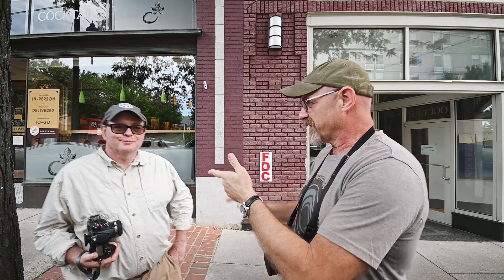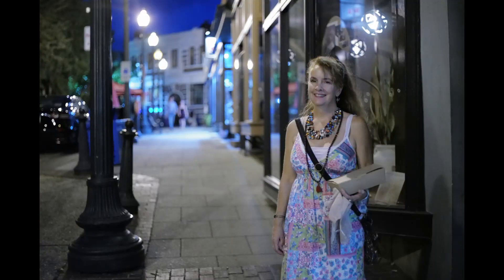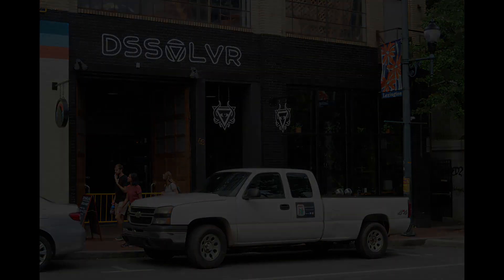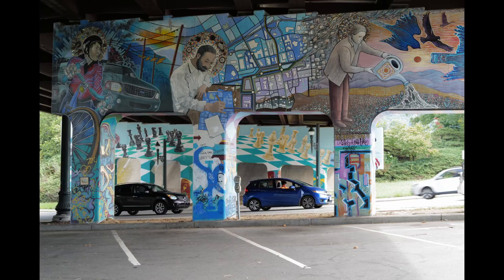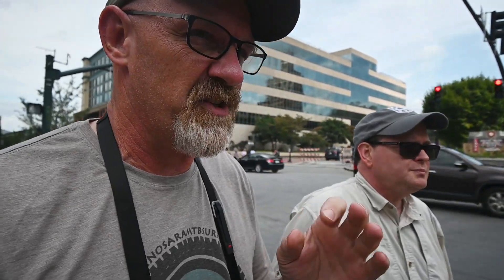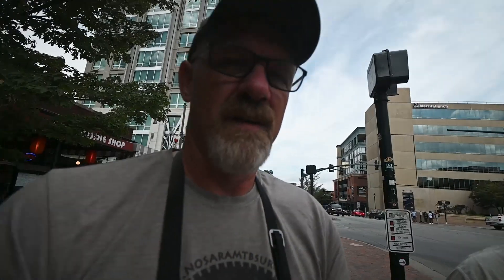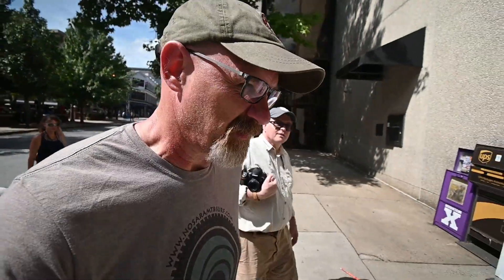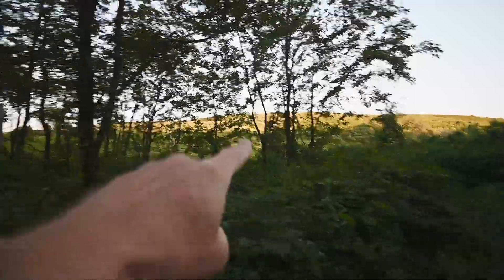Street photography in Asheville NC with a new friend and an EPIC FAIL!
Follow along on a trip into the carolina mountains and see what a couple of photographers get into in Asheville NC in just one day. Then taga long while we goto the MAX Patch on the Appalachian Trail and setup for an epic sunset photo... but does it end in failure and FEAR!!!

Here are the links to my books on Blurb if you wanted to one of them.
This is the link to the book "15 Months"
This is the link to my zine Twenty20 as well if you are interested in that as well.
My email is should you want to send me something related to my videos or to discuss collaboration ideas or what have you. If you would like to donate to the cause of furthering this channel, I have finally setup a PayPal account for it!